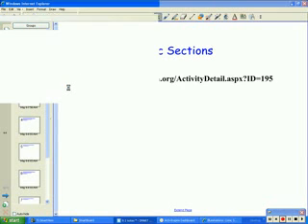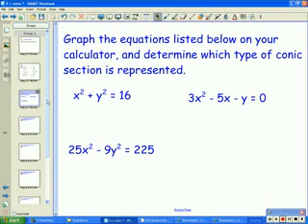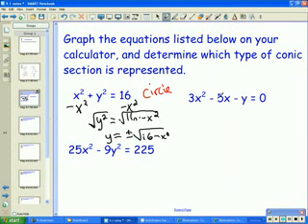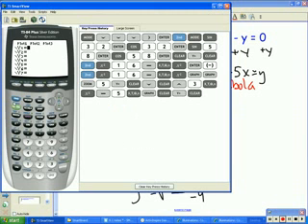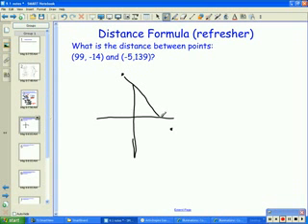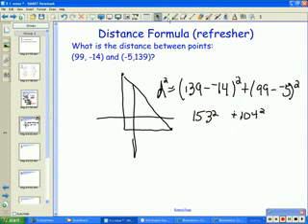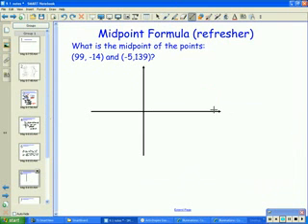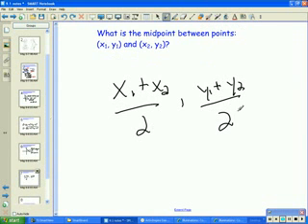9.1 Conic Sections Intro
TeacherTube User: Mrnelsonbhs

Identifying Conic Sections Distance Formula Midpoint Formula